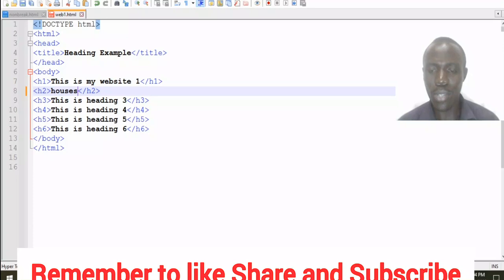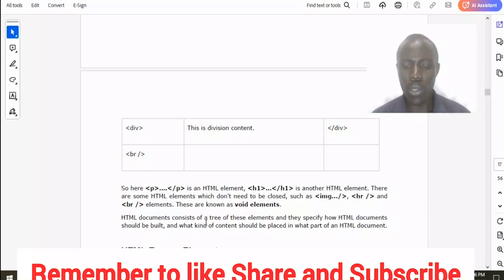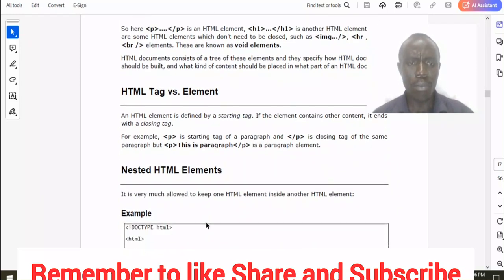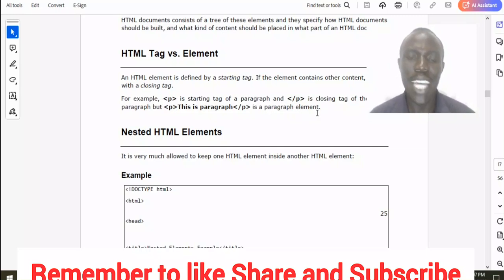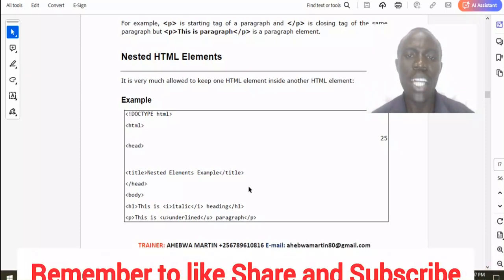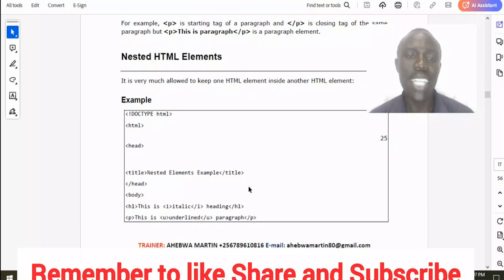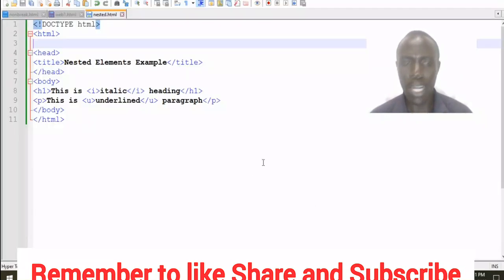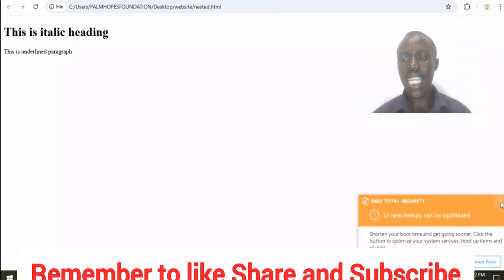HTML Element Tags l Tutorial 7